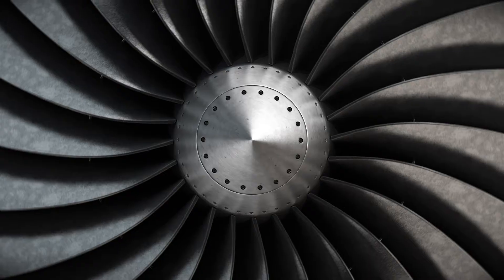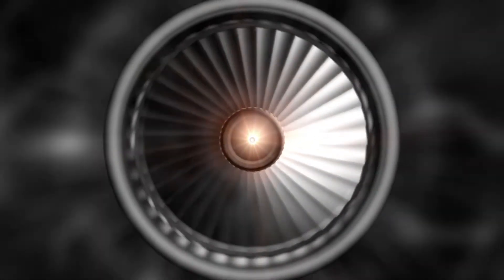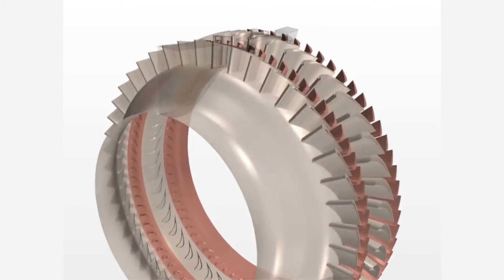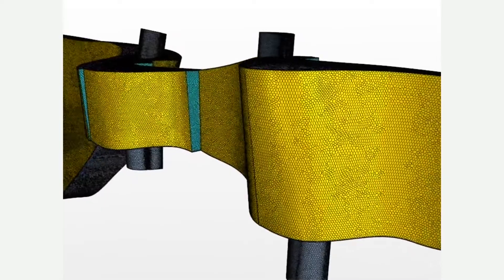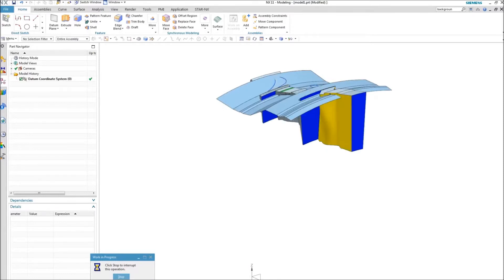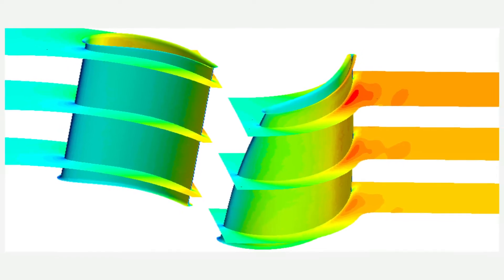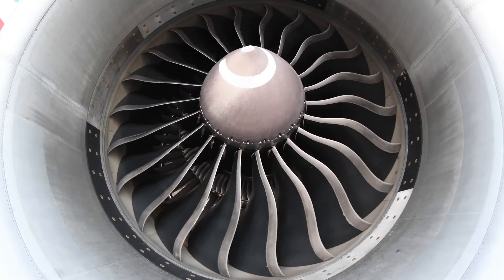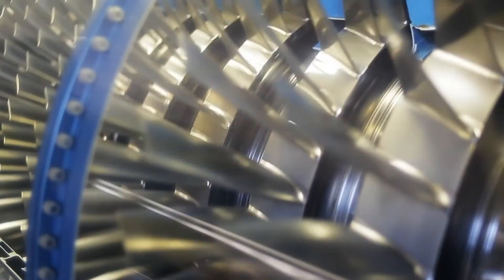B&B AGEMA | Reducing testing in gas turbine design with digital test rigs | Simcenter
Rene Braun, Technical Manager Aerothermal Design discusses how simulation and design exploration tools help B&B AGEMA to develop efficient, low-emission gas turbines.